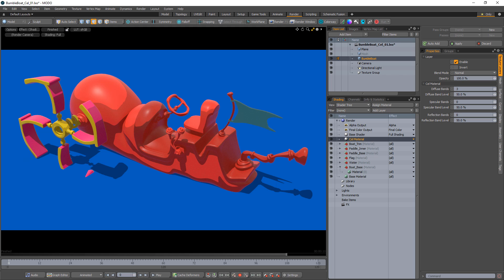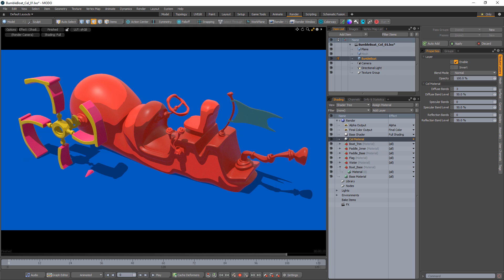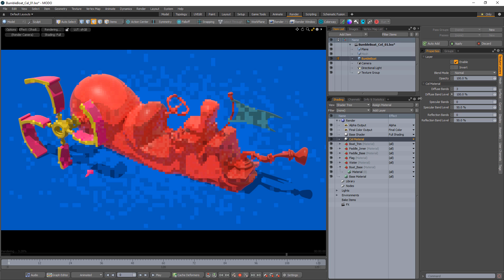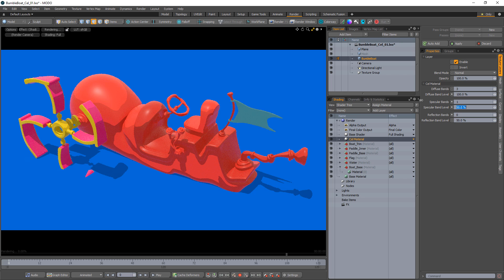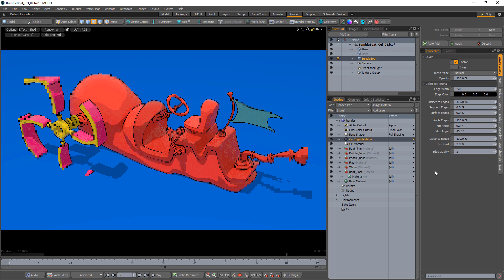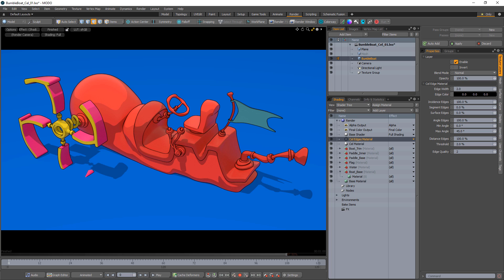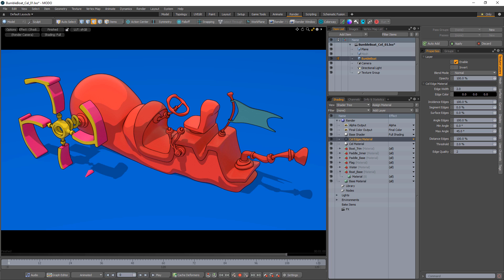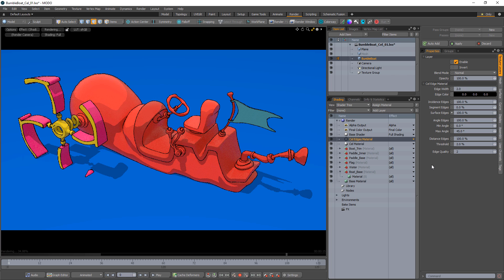MODO | Cel and Cel Edges Material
Creating flat posterized shading that mimics traditional cel animation is a trivial task in MODO. This video introduces the Cel and Cel Edges custom materials that were designed for creating 2D cel-like renders in MODO.